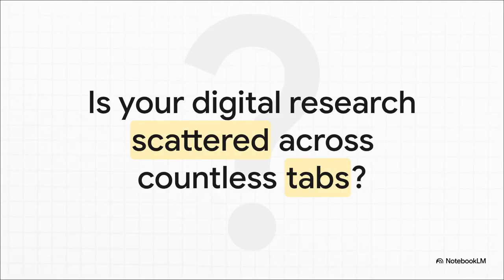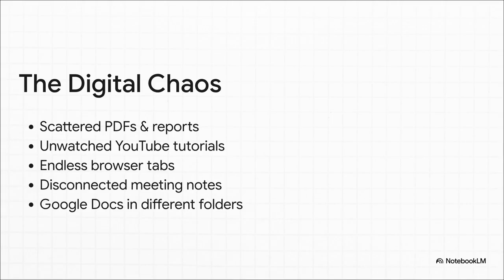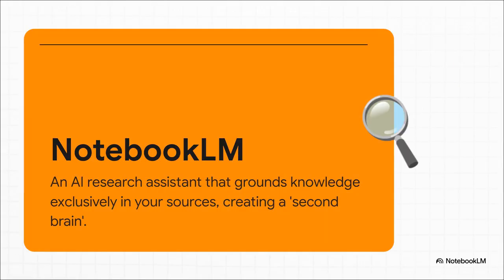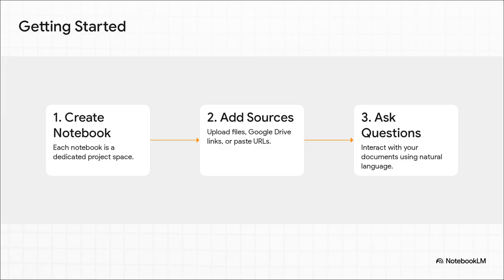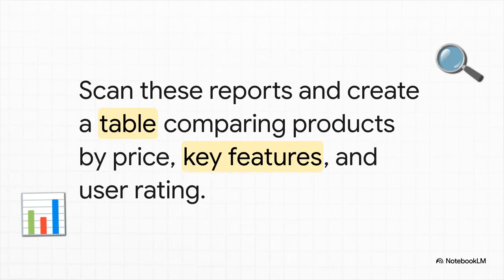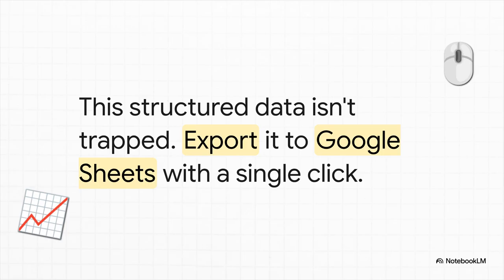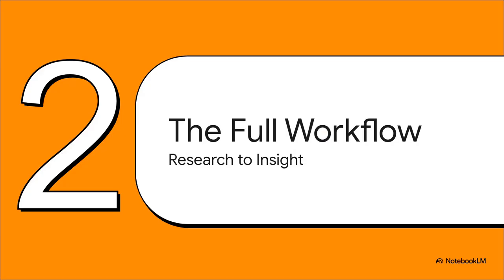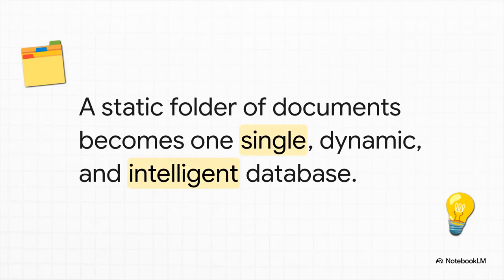Turn 10 Messy Reports into Google Sheets in Seconds (NotebookLM Tutorial)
Stop wasting hours manually extracting data from messy PDFs and scattered reports. In this NotebookLM tutorial, learn how to use Google's generative AI to instantly turn unstructured documents into clean, presentation-ready Google Sheets.

This is the ultimate automated workflow to save your time asset and upgrade your daily productivity.

What you'll learn in this step-by-step guide:

- The 1-click magic: Turn text-heavy documents into a structured comparison table.

- Direct export to Google Sheets for actionable data analysis.

- How to upload and cross-reference up to 50 sources (PDFs, YouTube transcripts, web articles).

- Build a reliable AI knowledge base with accurate citations (zero hallucinations).

- Whether you're a project manager, analyst, or knowledge worker, this generative AI workflow will take you from a folder of chaos to clear insights in a single session.

About this channel:
Daily AI updates and experiments to help you upgrade your workday with practical AI workflows.
(Note: This video was created using Deep Research combined with NotebookLM's audio overview feature.)